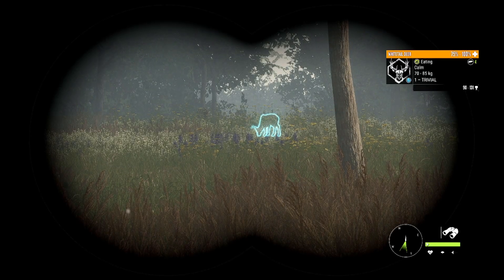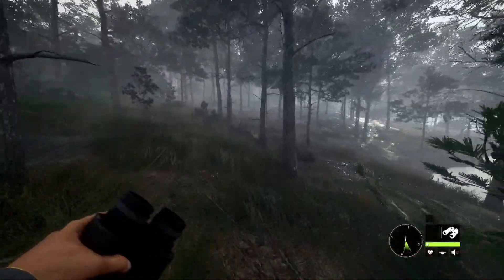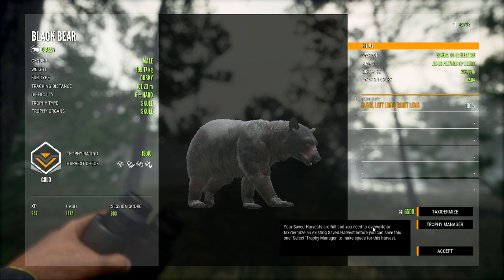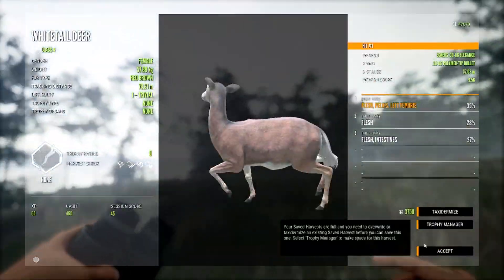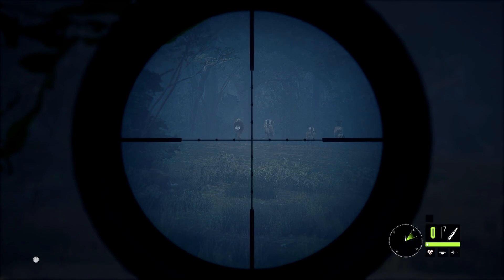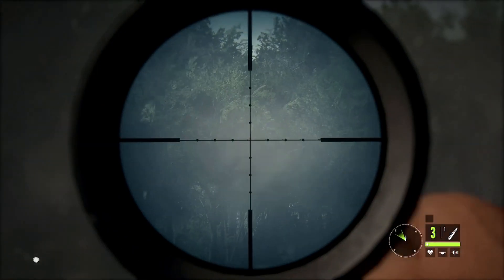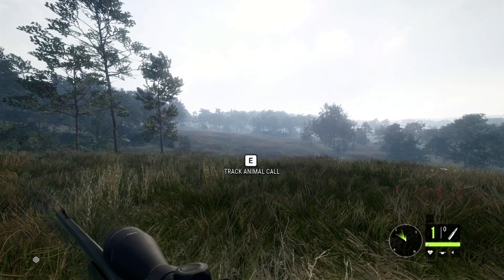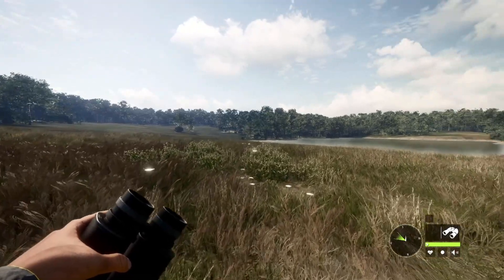Great WHITETAIL Spot On Mississippi! | Call Of The Wild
I found a great spot to hunt whitetail on the new Mississippi Acres map!

I greatly appreciate you watching this video. A thumbs up is also a great free way to help get this video out to more people. Leave any feedback in the comments below, I am always trying to find ways to imrove.

-HASHTAGS-